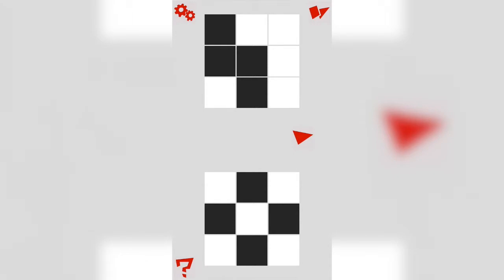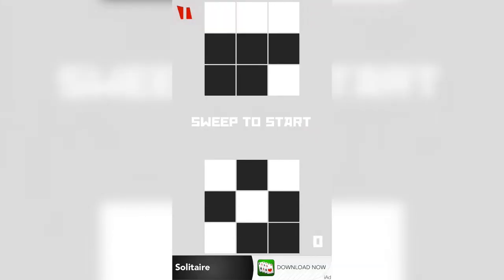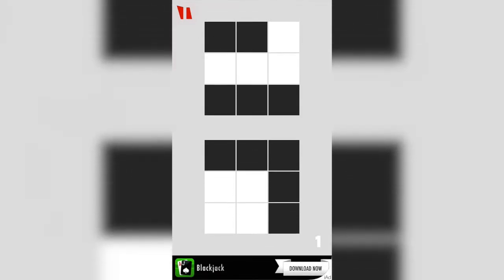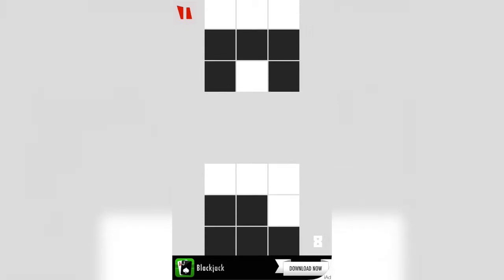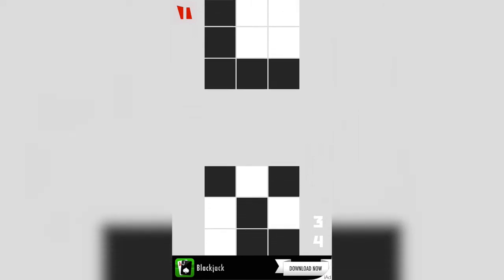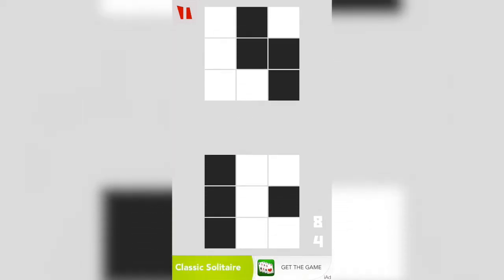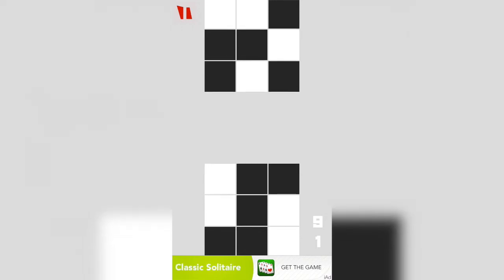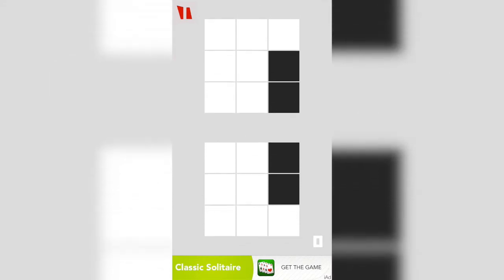Swept iOS/iPhone/iPad Gameplay and Review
This video is about Swept Gameplay and Review